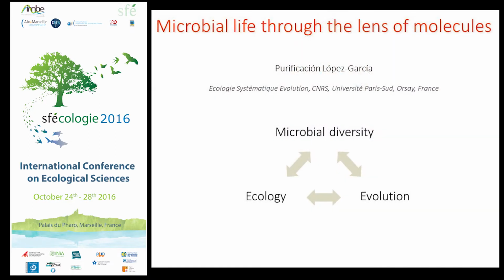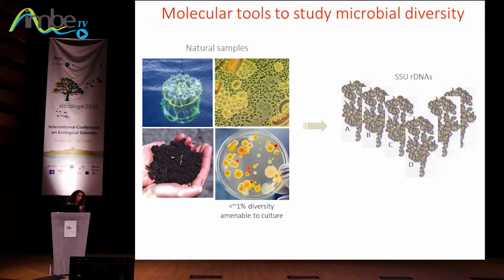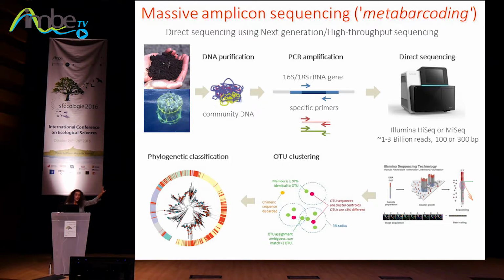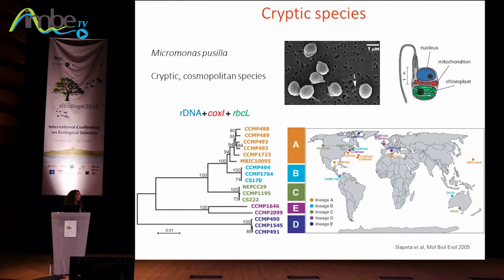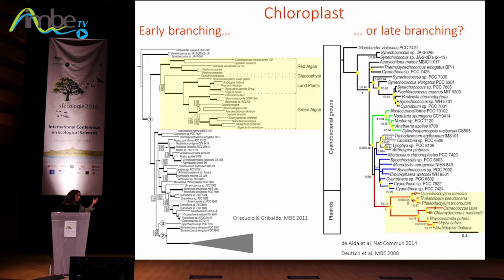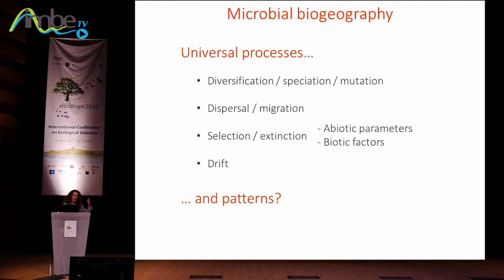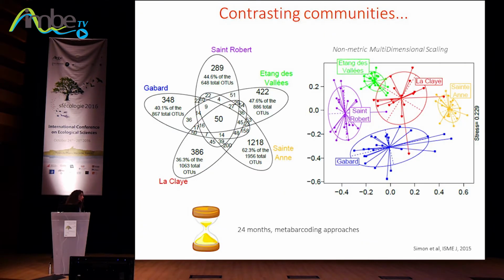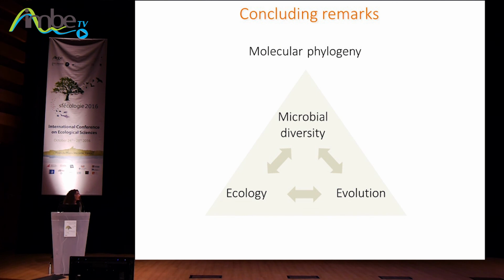Sfécologie 2016: Microbial through the lens of molecules by Purificacion Lopez-Garcia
The seminal discovery that evolutionary information can be retrieved from the monomer sequence of biological macromolecules had a profound impact in biology. One of the most immediate and powerful applications was the possibility to establish a natural classification of all organisms by using the information contained in universal conserved gene markers. Carl R. Woese successfully developed this approach using small subunit (SSU) rRNA molecules as universal identity markers and leading to establish the first universal molecular phylogenetic trees (with the incidental discovery of the archaea). This so-called ‘Woesian’ revolution soon paved the way to yet another revolution, that of environmental microbiology. Microbiologists knew that only a tiny fraction of the microbial diversity in natural ecosystems was amenable to culture in the laboratory. Initial molecular analyses based on the amplification, cloning and (Sanger) sequencing SSU rRNA genes from environmental samples led to the discovery of a wide diversity of novel lineages that have been densely populating universal phylogenetic trees ever since. The advent of high-throughput sequencing techniques making possible massive SSU rDNA metabarcoding and the direct sequencing of environmental community genomes (metagenomes) have only confirmed and amplified our initial suspicions that most biological diversity is microbial and that this diversity is far more extensive than we ever thought. In turn, enriching taxonomic sampling with novel environmental lineages is fundamental to help reconstructing the tree of life and unraveling past evolutionary history. Furthermore, high throughput molecular techniques allow sampling natural microbial communities at unprecedented levels, such that microbial ecology can now embrace classical ecological theory.